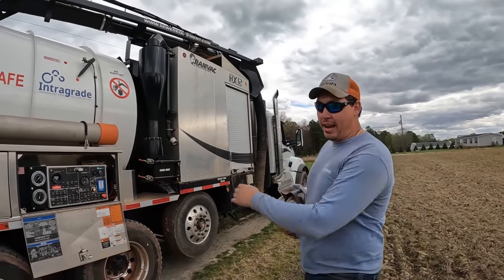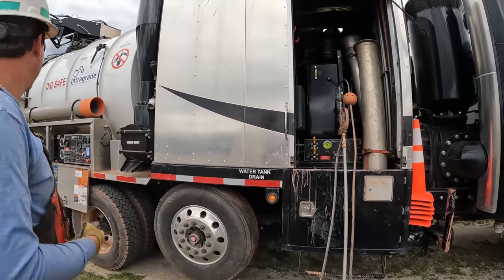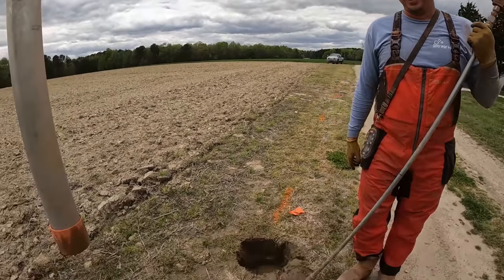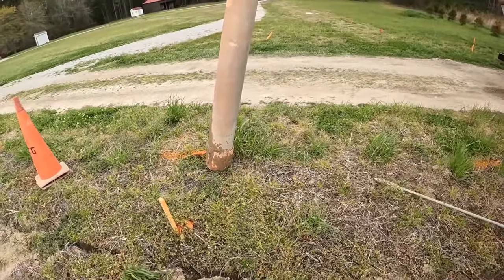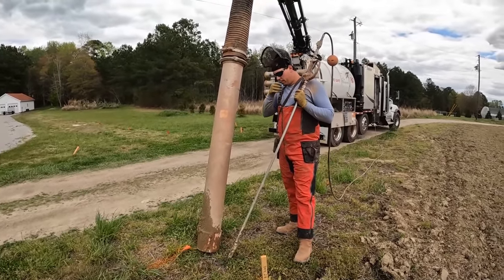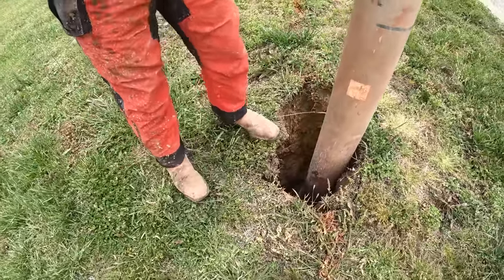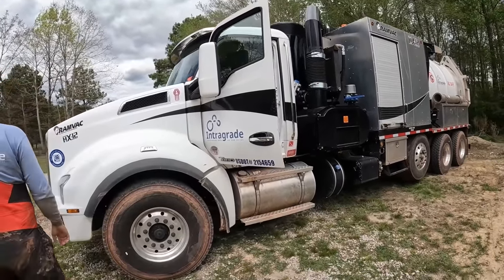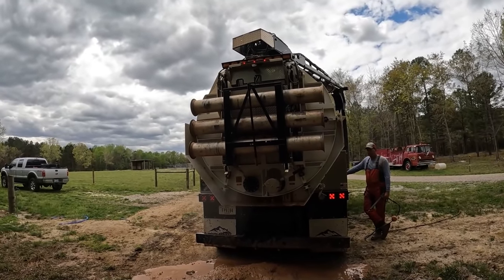Hydro Excavating Utilities With A Vac Truck